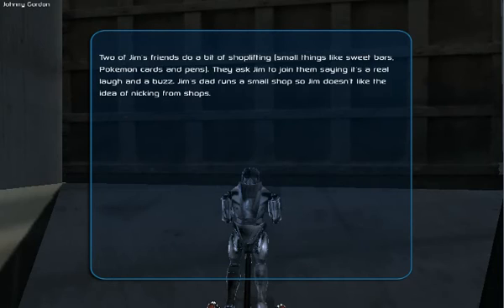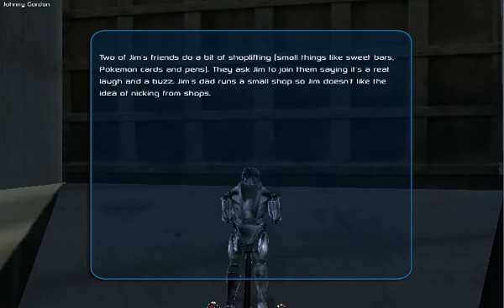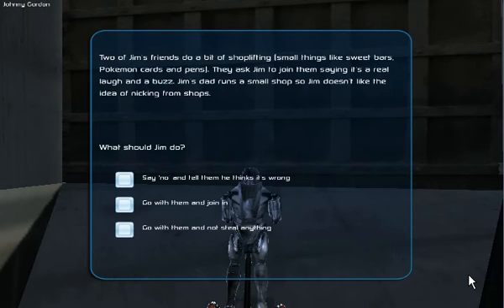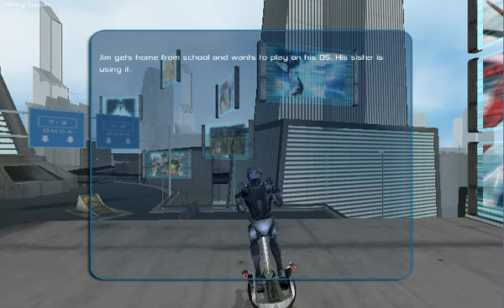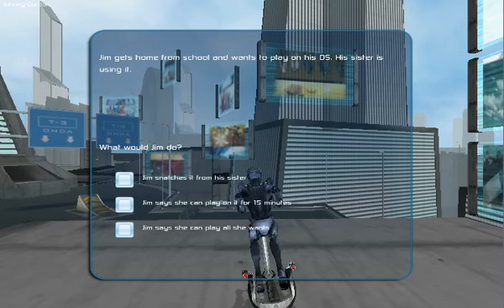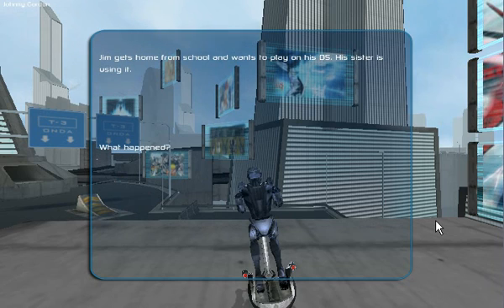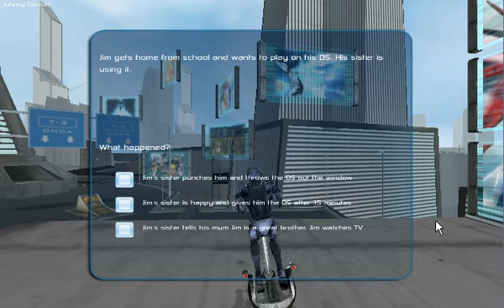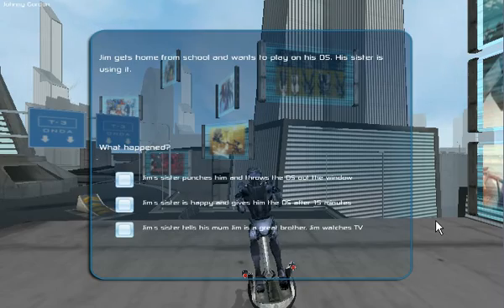Replay European Project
Gaming Technology Platform for Social Reintegration of Marginalised Youth. The vision of REPLAY is to use this technology as a means of motivating young people into a better awareness of how and why they behave the way they do and encourage them to take greater responsibility for the consequences of their decisions and behaviour. Project REPLAY uses video game technology to provide young people who have become marginalised as a result of anti-social behaviour with an interactive learning environment.. The REPLAY game will not, in itself, be a therapy. Rather the technology will provide the teacher/professional charged with monitoring and assisting their rehabilitation with a useful tool through which the rehabilitation process can be assessed and managed more effectively.